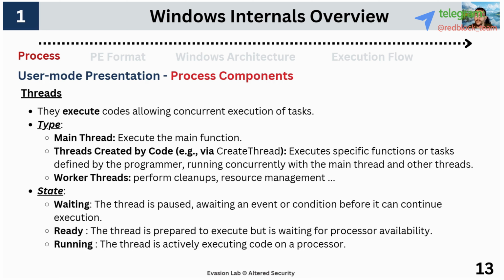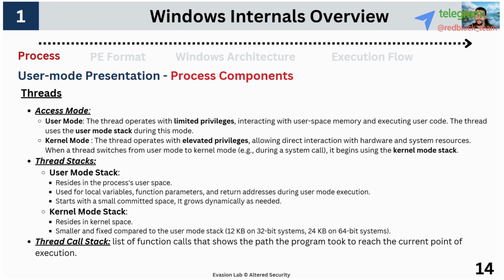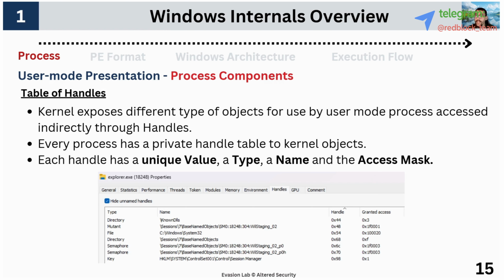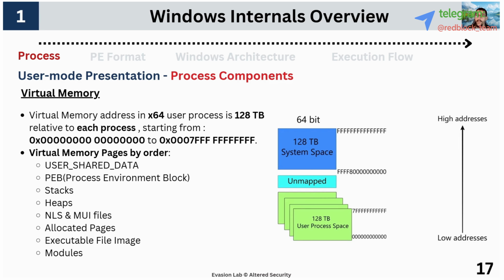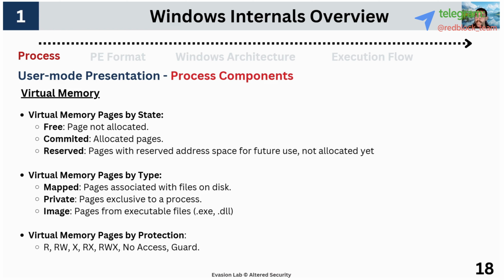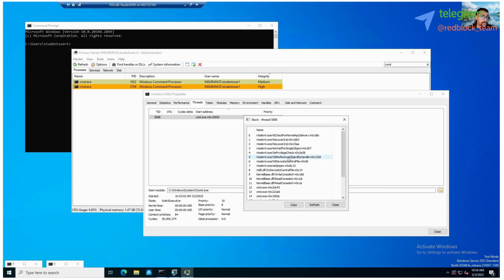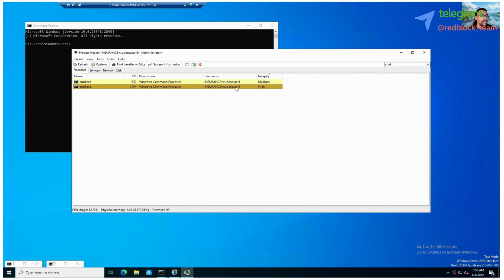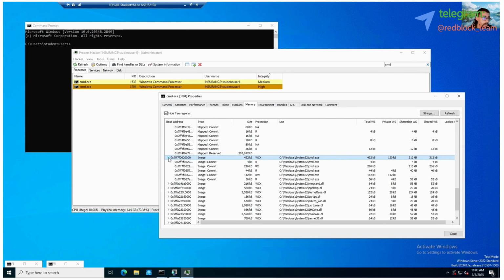002 Windows Internals 2 @redblock team